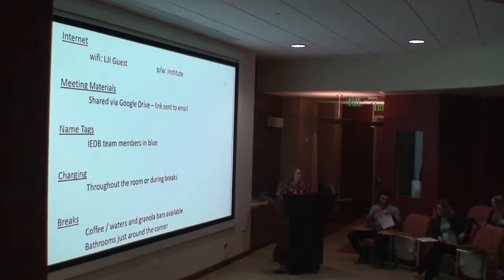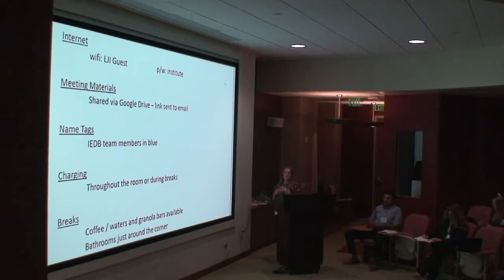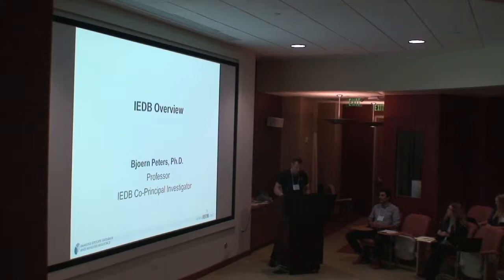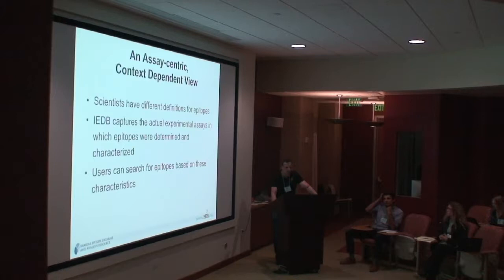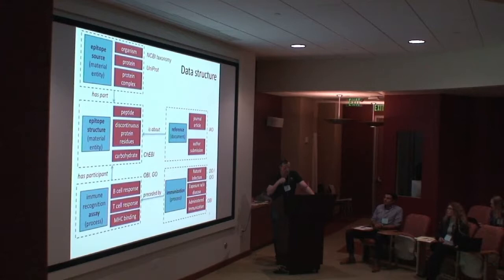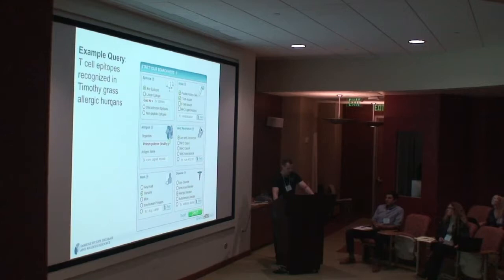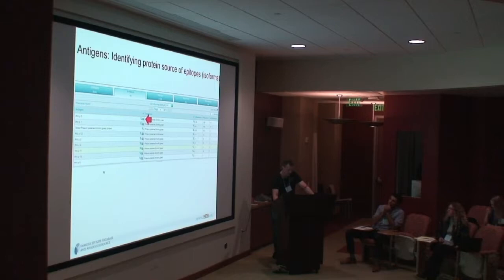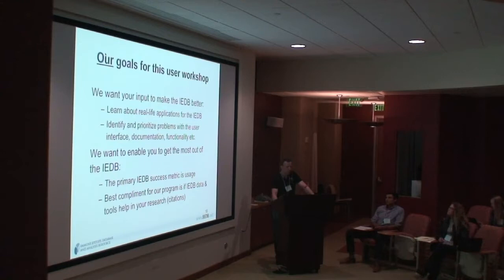Immune Epitope Database (IEDB) 2018 User Workshop- Day 1 (1/7)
An overview of the Immune Epitope Database given on Day 1 of the 2018 IEDB User Workshop on October 22, 2018.